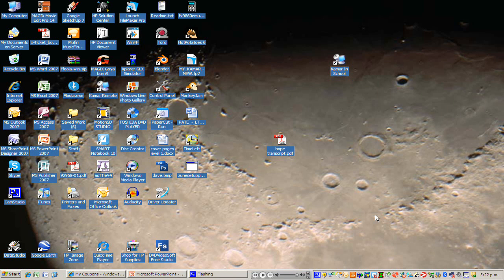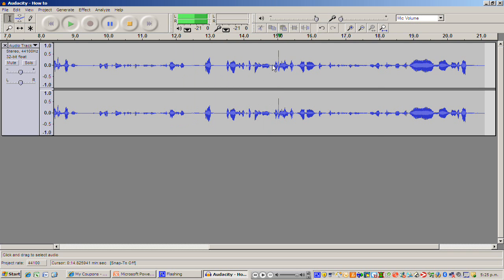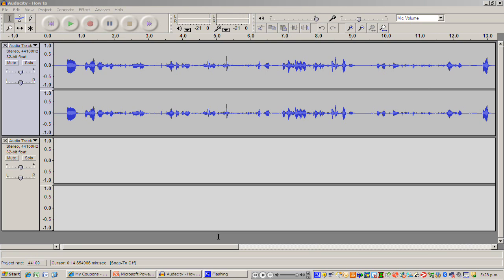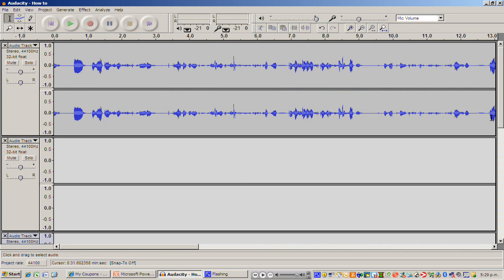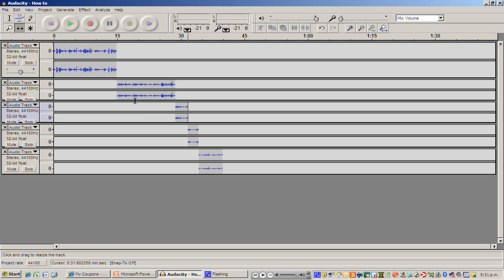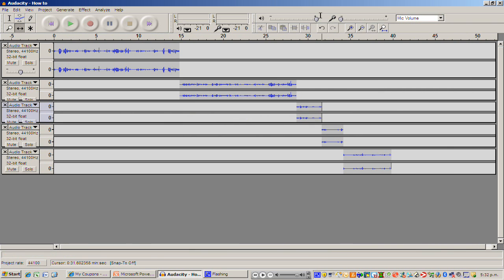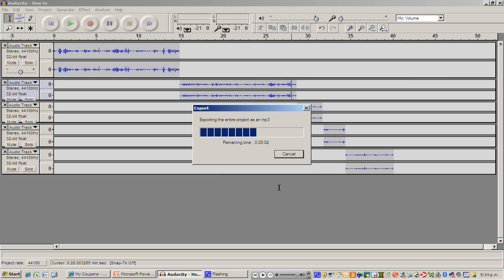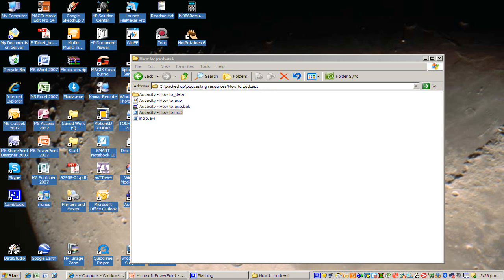How to use Audacity to record and edit voices or other sounds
This is just a simple tutorial to help you to learn how to record and edit voices or other sounds. It also shows you how to save the file as an mp3.